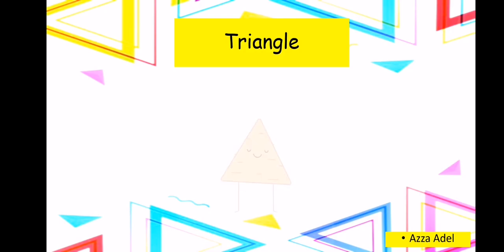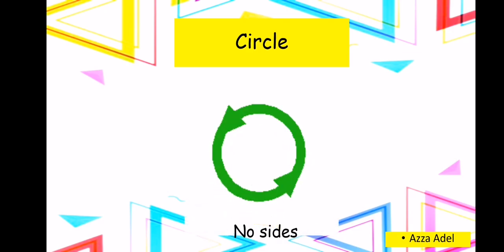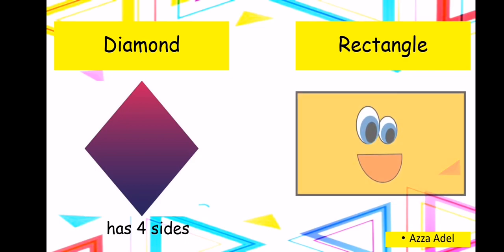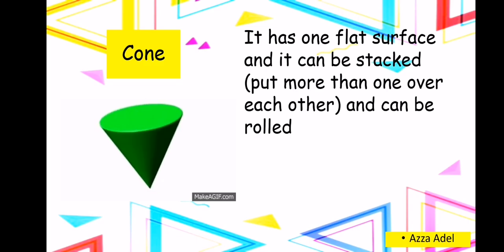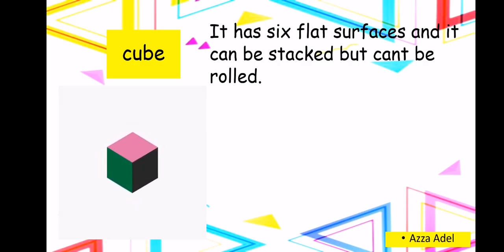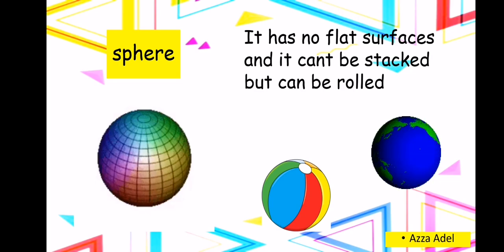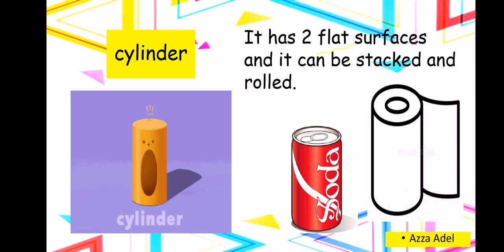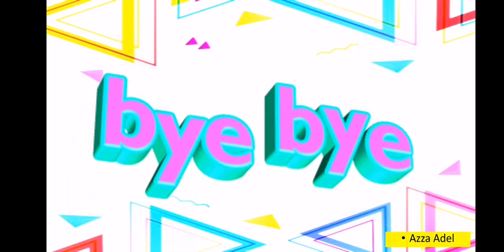2d and 3d shapes kindergarten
Teaching with comparisons between 2d and 3d shapes.